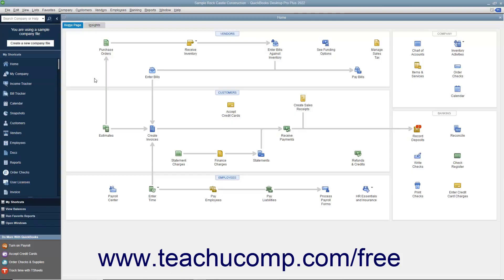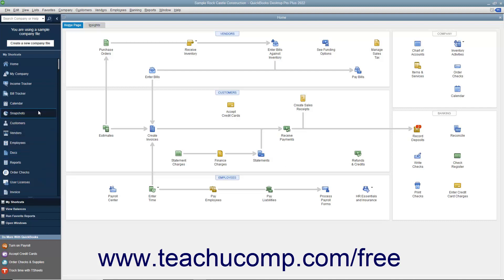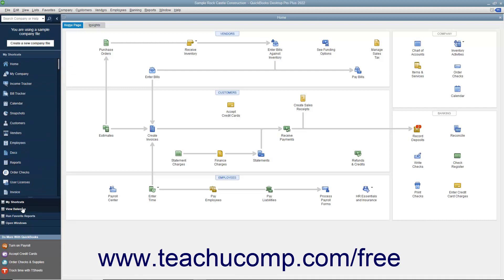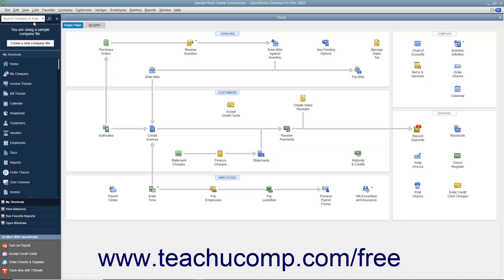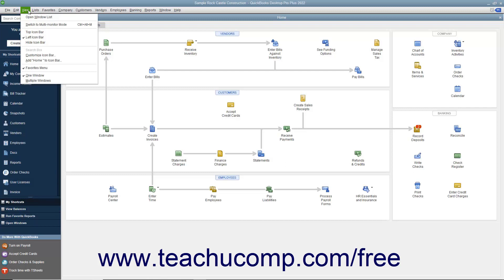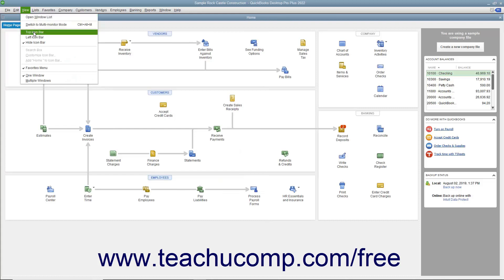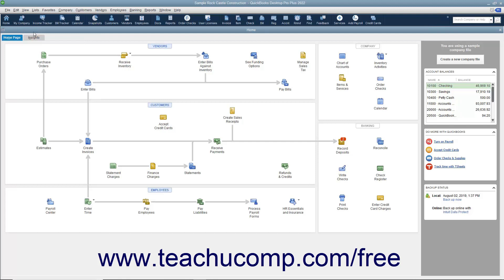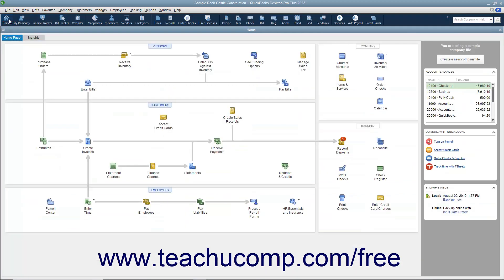Learn how to use The Icon Bar in Intuit QuickBooks Desktop Pro 2022: A Training Tutorial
Learn how to use The Icon Bar in QuickBooks 2022 A clip from Mastering QuickBooks Made Easy.